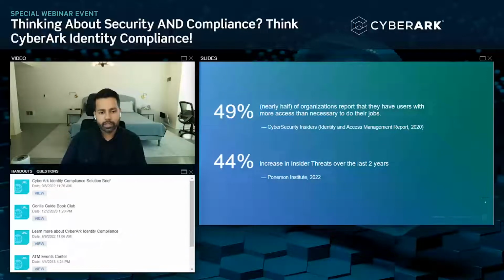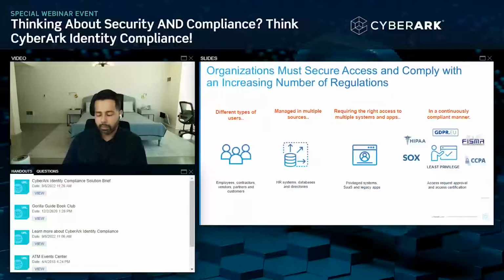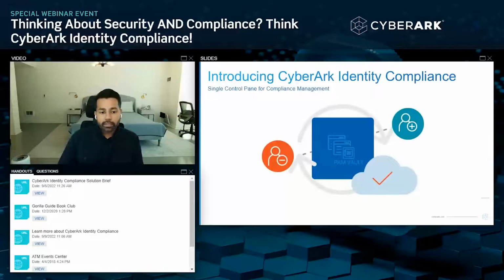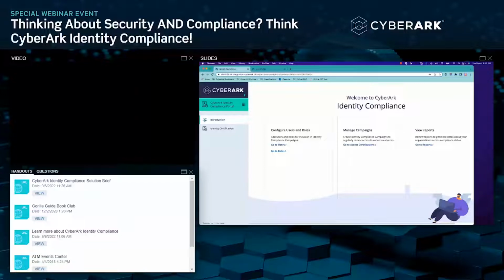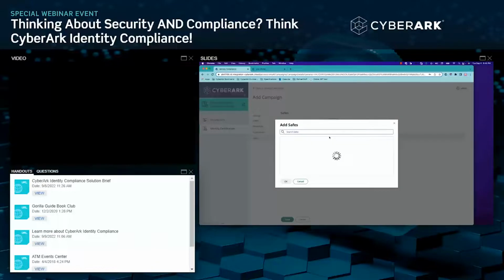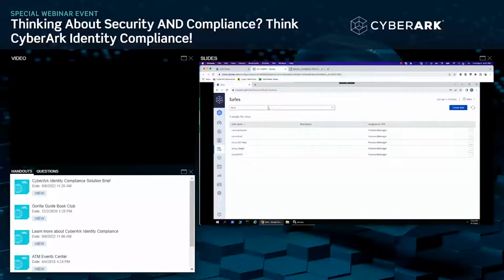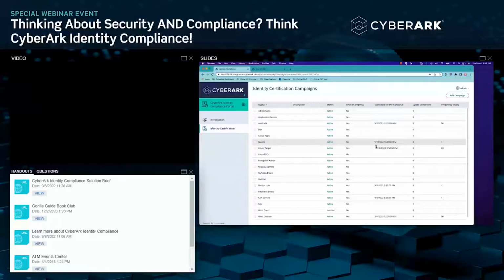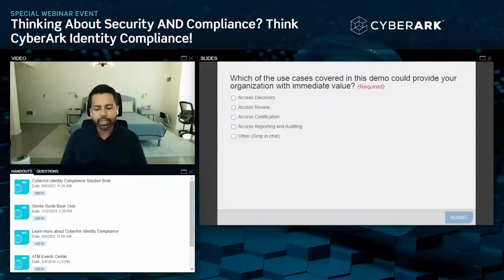Thinking About Security AND Compliance? Think CyberArk Identity Compliance!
As your business is growing, your users need access to an ever-increasing number of apps and resources. At the same time, the risk of a data breach is ever-present and data privacy and other regulations are intensifying.

What should be your focus today: security or compliance? With CyberArk, you do not have to choose.

CyberArk Identity Compliance is a new CyberArk offering that bridges the gap between enterprise security and compliance initiatives by continuously discovering access, streamlining access certifications, and providing comprehensive identity analytics. Identity Compliance automates manually intensive, error-prone administrative processes, ensuring all workforce and privileged access rights are properly assigned and continually certified across your growing enterprise.

This webinar will explain the fundamental role that identity plays in securing access to your most sensitive data while ensuring your compliance efforts are a success.